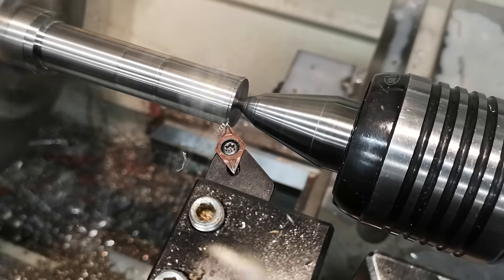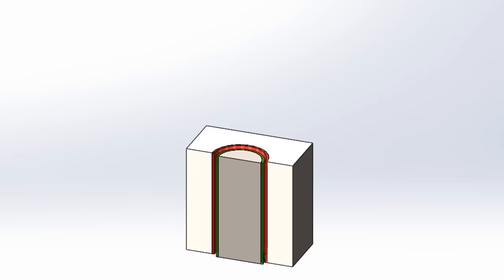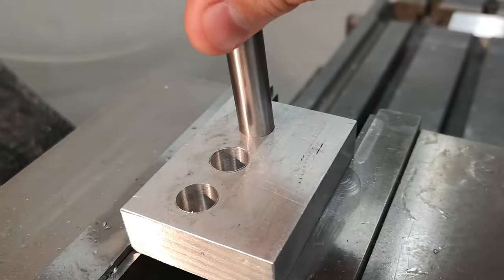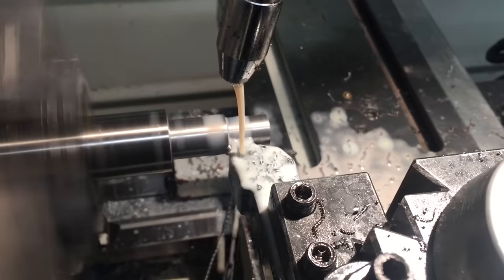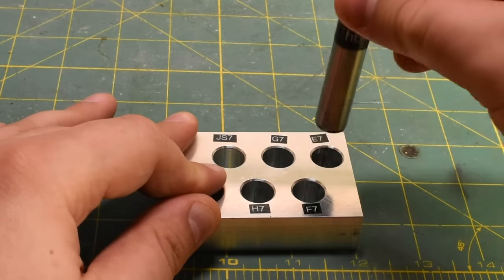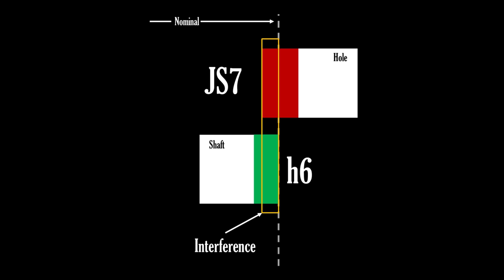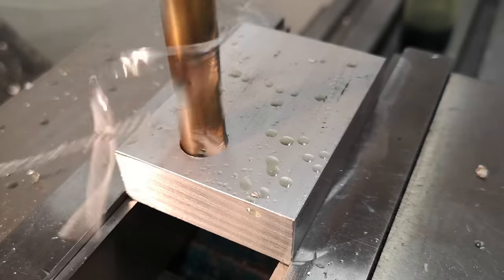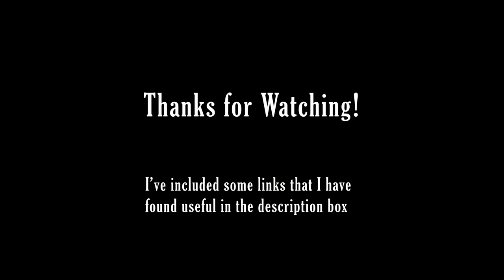Limits and Fits: The ISO System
A few years ago I discovered the magic of the ISO system of limits and fits and now, finally, I got around to making a video about it.  I've created lots of unintentional rattle fits in my life, and I found that this system finally made it easy to tolerance precisely fitting parts.